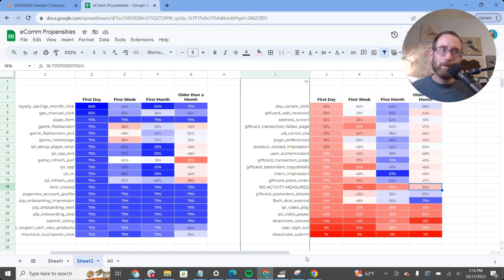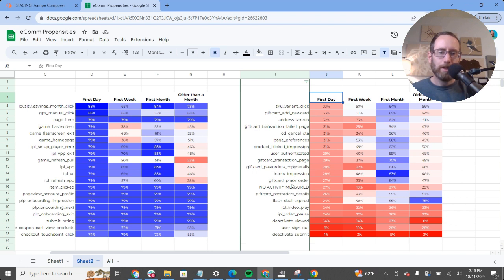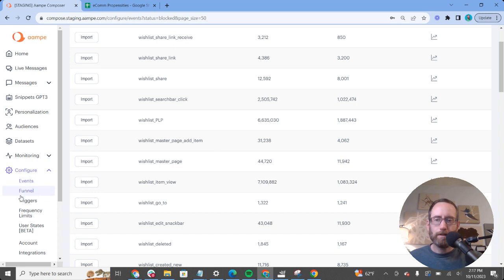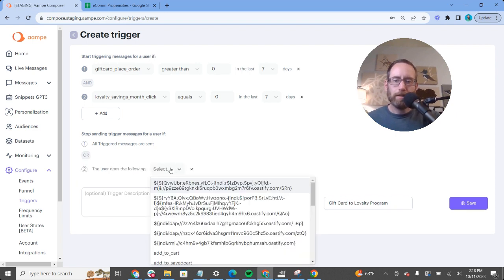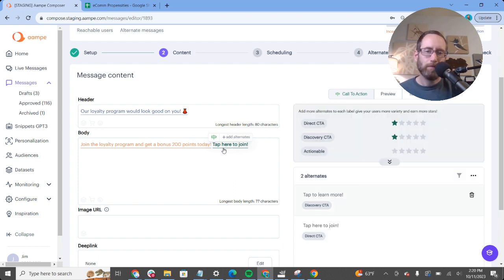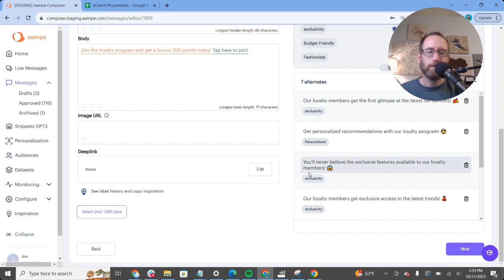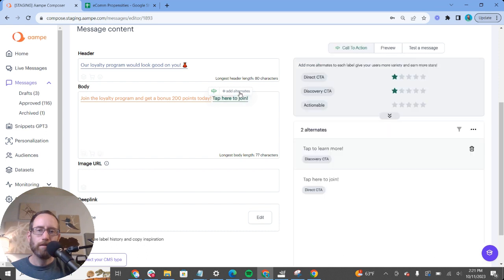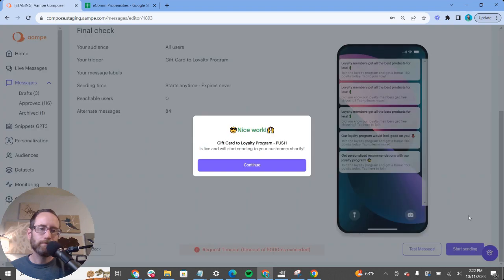How to write more effective eCommerce SMS and push notification triggered CRM campaigns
0:00 — Intro: How to write more effective eCommerce CRM triggered messages
0:08 — How to pick the right events with propensities
1:18 — How to use all of your events in Aampe
1:34 — How to build more effective triggers
2:28 — How to write more effective messages using your triggers
5:01 — How to identify the best messaging scheduling, timing, and orchestration for your messaging
6:07 — Summary

When it comes to eCommerce CRM campaign effectiveness, triggered campaigns (e.g., abandoned cart, browse abandonment, add-to-wishlist, etc.) typically get the highest engagement and conversion levels of all messages sent.

That said, there are a few small tweaks that can greatly increase your campaign engagement and effectiveness. Here’s how to do it:

1. Determine the most impactful events to build your triggered campaigns around:

When setting up triggered campaigns, most CRM teams tend to focus on the same small group of events: purchases, abandoned carts, wishlist adds, etc., but from our experience, these events typically aren’t the most impactful events.

To find the events that are truly the most impactful, we first run a propensity model on an app’s entire event stream to determine which events have the biggest influence on key outcomes.

When we’re deciding what campaign to write, we want to focus on driving engagement towards events that generally correlate with retention and driving focus away from the events that tend to lead to churn.

2. Write unique messages that appeal to each of your user personas

The Aampe message editor allows you to write a whole variety of messages. Our AI helps route the right message to the right person (In the video, I picked a push notification, but we could also compose an SMS message, WhatsApp message, in-app notification, or a banner).

3. Use AI message orchestration to avoid bombarding users with messages.

CleverTap recently found that 28% of users uninstall apps because they report getting “too many ads and notifications,” and the cause of this is typically orchestration.

Take the use case I discussed in the video - Using a GiftCard for a first purchase.

Users who use giftcards for their first purchases are also likely to be assigned to onboarding campaigns, browse abandonment campaigns, abandon cart campaigns, add to wishlist campaigns, and more.

This means by using traditional user journeys and timing sequences, our user could potentially be getting SMS messages or push notifications from four (or more!) different campaigns at the same time, which again is a major cause of user churn.

*Note: As part of Aampe’s message orchestration process, we also determine on which channel each user would like to receive their messages (So, you can load in messages on various channels — SMS, Push, WhatsApp, In-App, etc. — and we’ll ensure each user gets the best message at the best time on their most preferred channel.)

In summary, how do you increase the effectiveness of your triggered CRM campaigns?

Here are three main ways:

1. Make sure you’re focused on the right events with the highest propensity to lead to your desired actions (retention, conversion, etc.).

2. Write messages that effectively appeal to each individual user’s desires and motivations.

3. Use Aampe’s AI to orchestrate your messages, ensuring each user gets the most applicable message for them individually and that they don’t get bombarded with multiple messages from multiple campaigns.